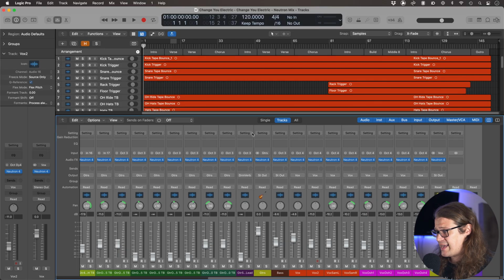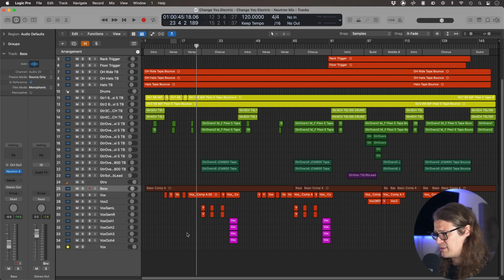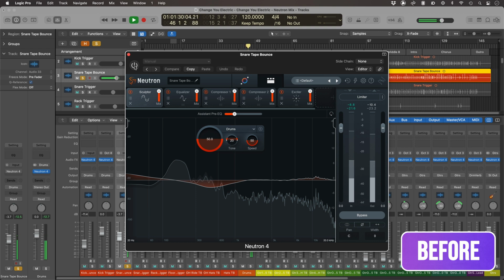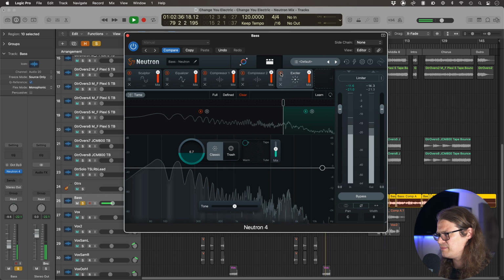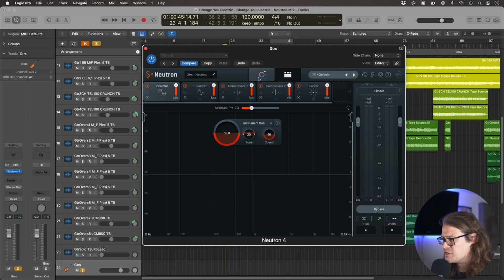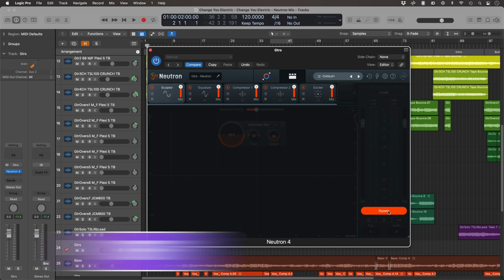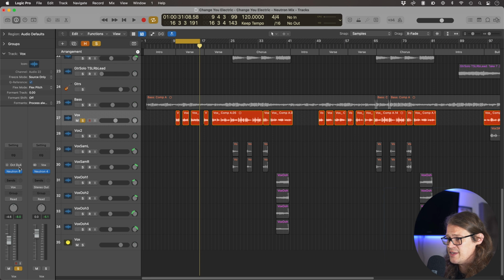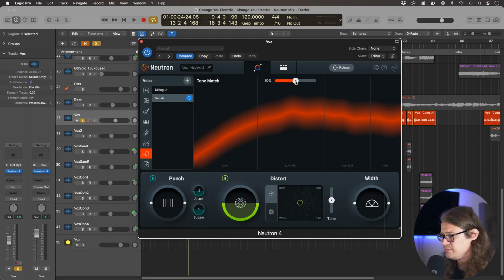Neutron 4 Just Mixed My Track For Me!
I'm a longtime user of iZotope plugins, and absolutely LOVE Neutron for its simple interface and great selection of tools. I've often thought of the mix assistant as something that other people use, and never really gave it much of a chance, until this video!

Here's I'm leaving EVERYTHING to chance and letting Neutron 4 process my track in whatever way it sees fit, with absolutely no intervention. I wanted to see just how good it could make my track sound through its AI mechanisms. In one word: IMPRESSIVE.

Neutron EQs and compresses my drums, guitars, bass and vocals in a really effective way, and absolutely brings my track together to sound great. This is always going to be a 'kicking off point', but it got my mix to the point where a few tweaks, a couple of FX sends here and there, and some master bus processing, would give me a fantastic end product.